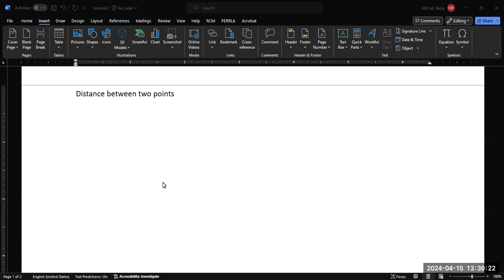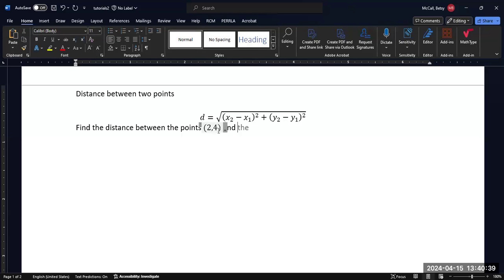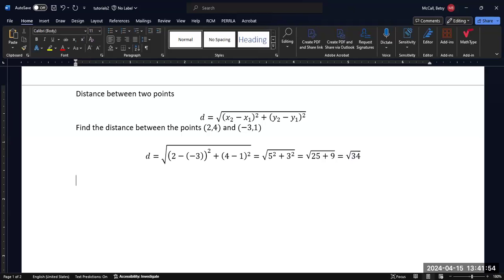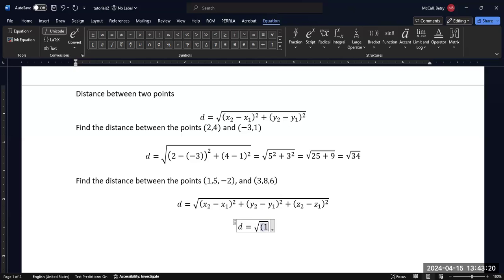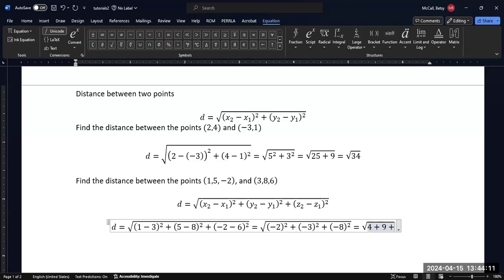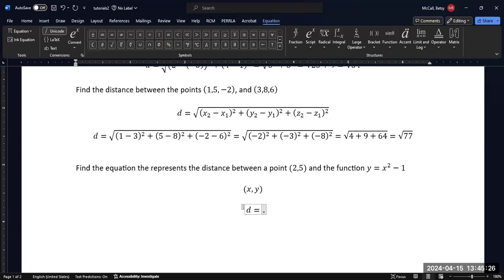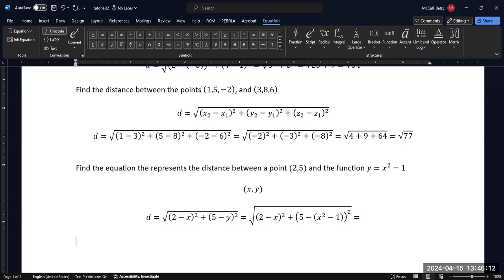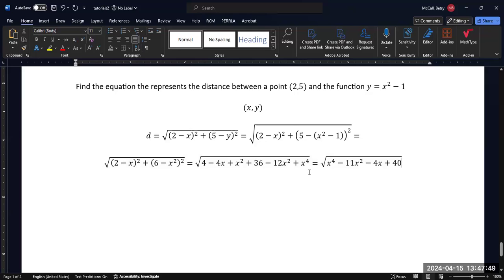Distance Formula: Finding the Distance between 2 points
In this video, we walk through an example of finding the distance between two points using the distance formula in two-dimensions, and in three-dimensions. We also use the distance formula to find the equation of the distance between a point and any point on the graph of a given function.